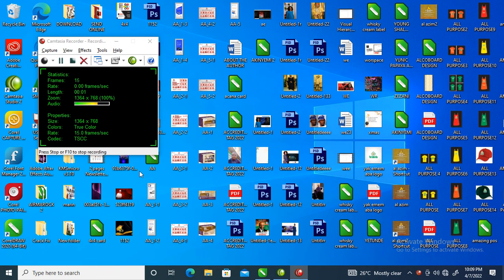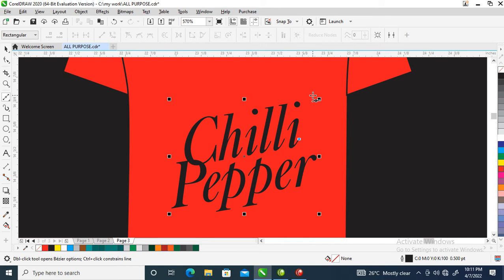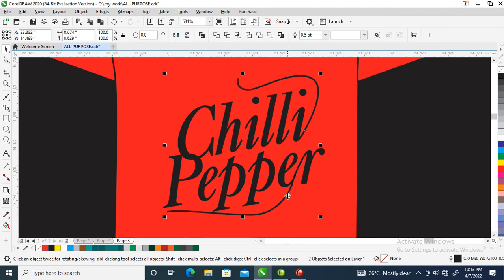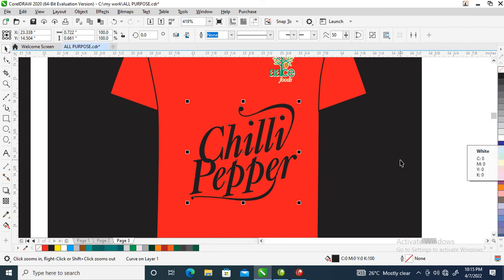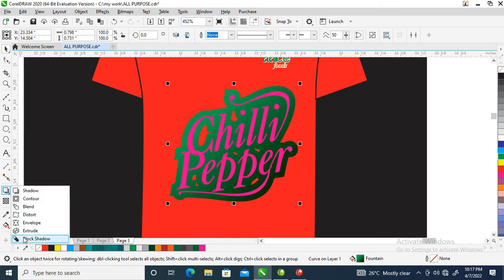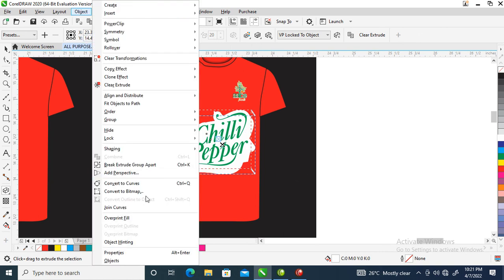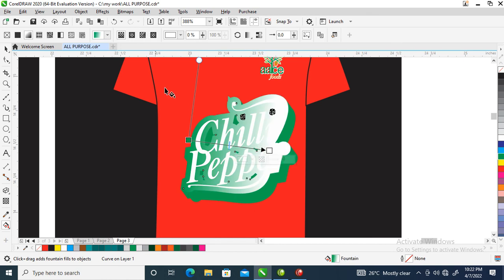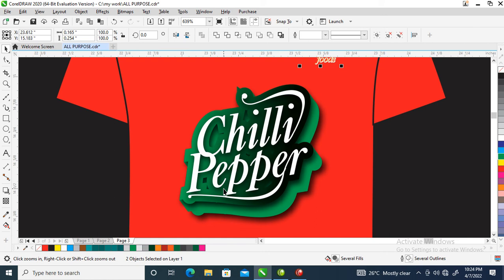Making CUSTOM SHIRT with Coreldraw2020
In this video, am going to show YOU how to CUSTOMIZE SHIRT with Coreldraw2020.